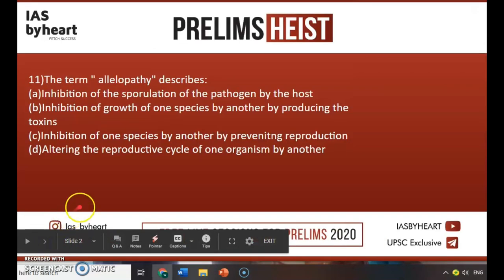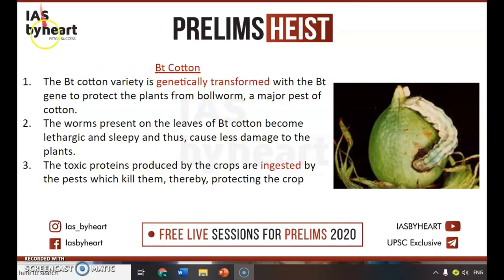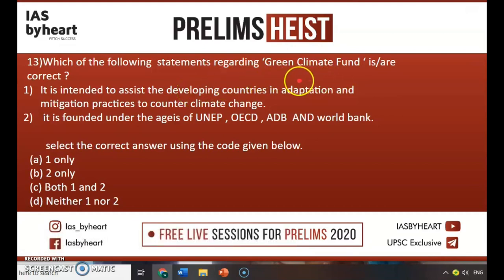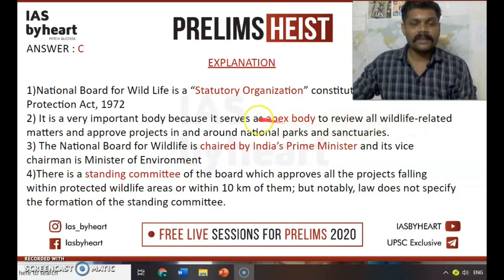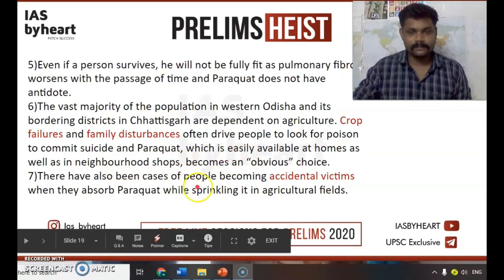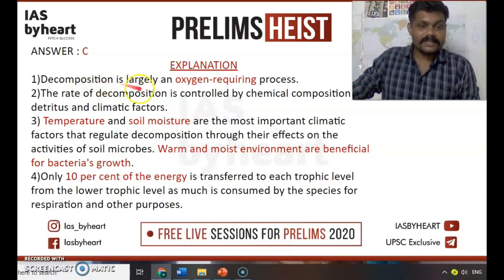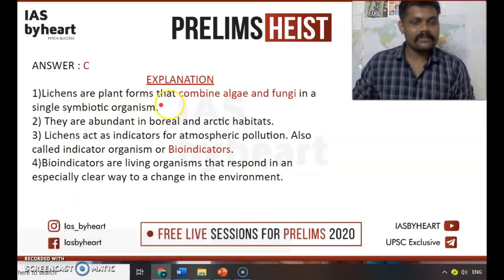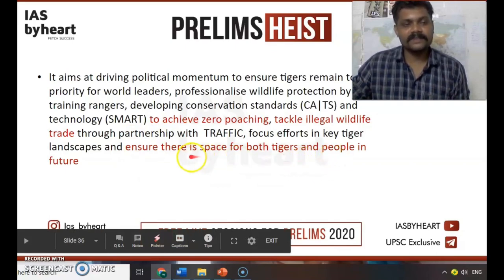Prelims Heist Day 8 - INDIAN ENVIRONMENT Class 02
Freedom Batch 2020

Real freedom lies in Education. IASBYHEART  serves as a path that leads to LBSNAA. Freedom batch classes for UPSC starts from August 10th 2020.

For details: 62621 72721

One stop solution to Crack Prelims 2020

PRELIMS HEIST
UPSC 2020

Free Live Sessions for Prelims 2020 - for 100 days

* 750 Targeted topics across subjects to be discussed in MCQ format
* Discussions by subject experts on prelims focused areas & current affairs